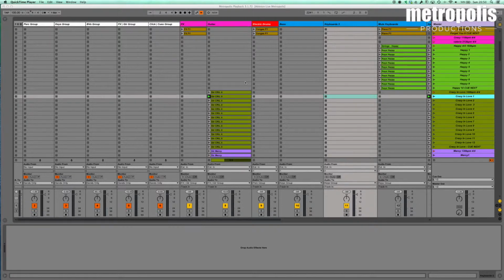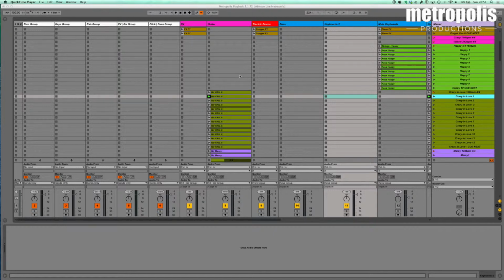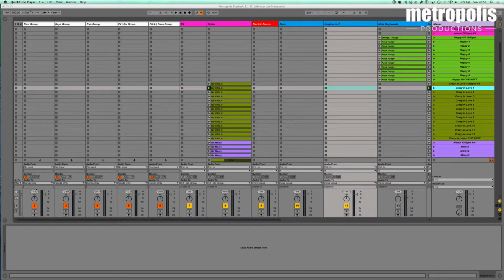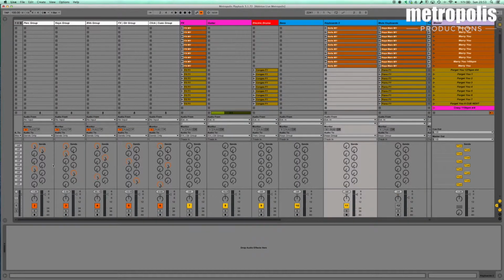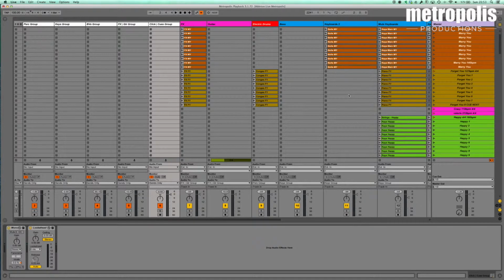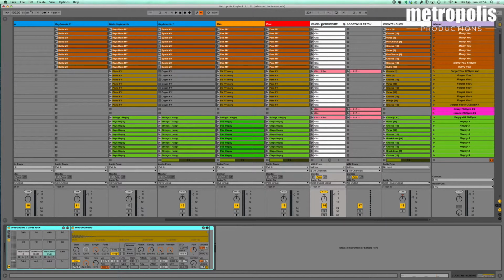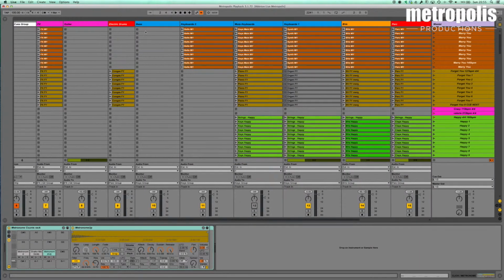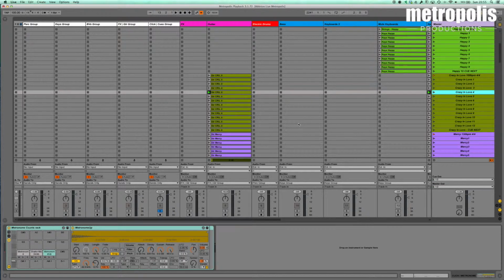Ableton Live Set Backing Tracks Video for Cover Band - Patching & Routing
In this video, you'll learn more about  how to do patching & routing backing tracks for cover bands with the use of Ableton Live.

Free Checklist: How I created the Ultimate Ableton Live Playback System using these 5 simple steps...

Purchase James' Ableton Live Set & Save 6 Months Setting Your Live Set Up: